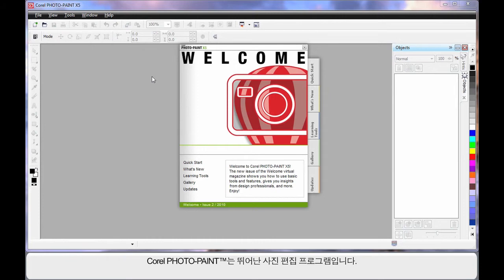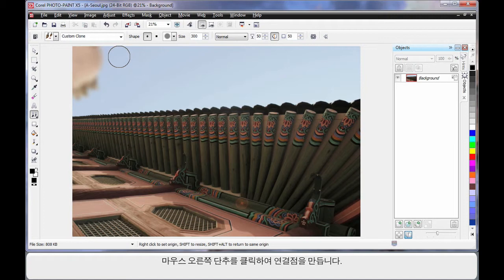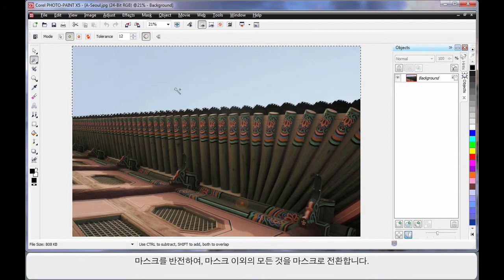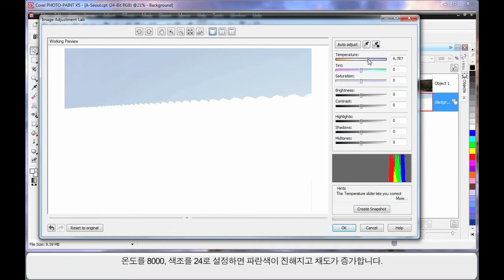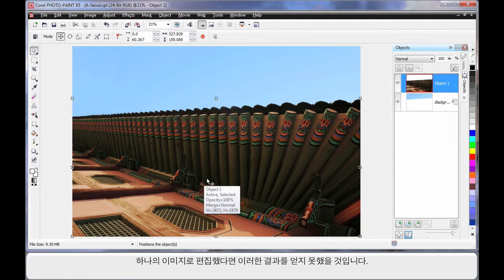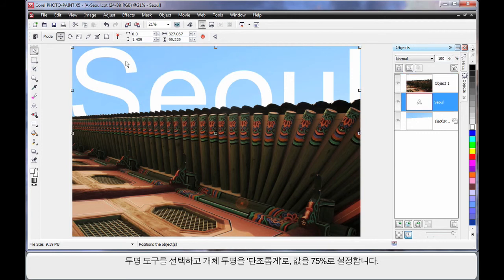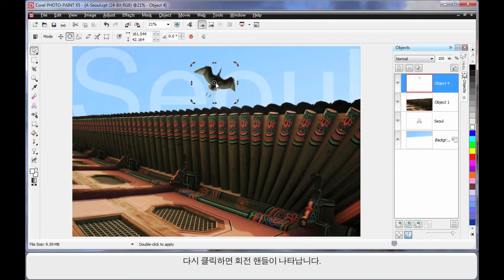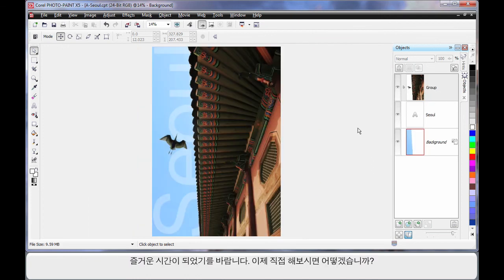10 Learning the Basics - Corel PHOTO-PAINT X5 - Part 2 of 2 - KR